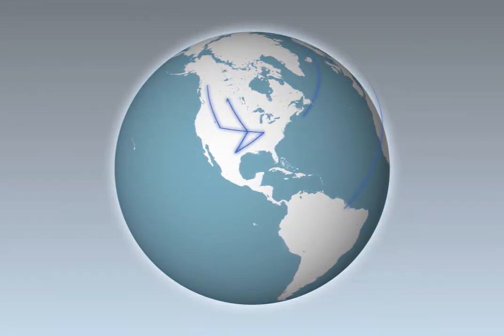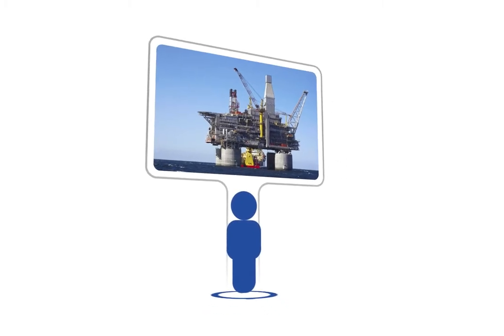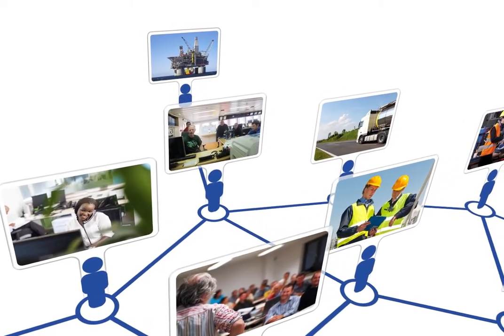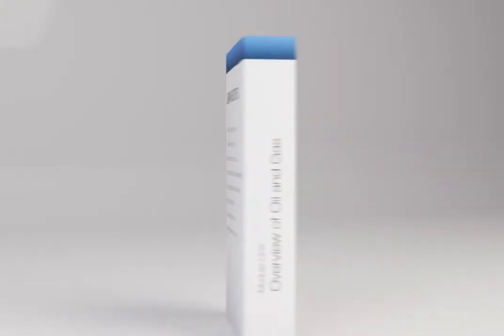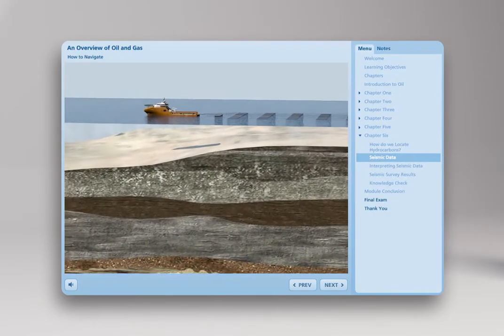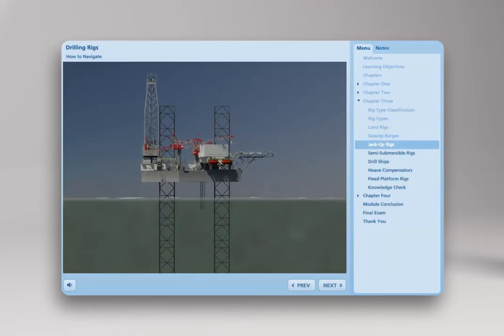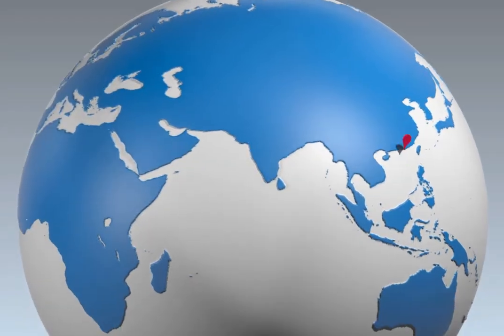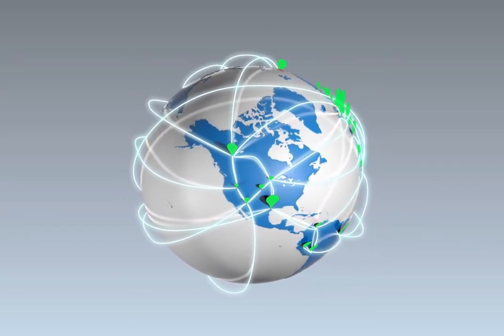IWCF Level-1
A short video showcasing the free, online-based course developed by Oilennium for the International Well Control Forum (IWCF), aimed at personnel who have secondary involvement in well operations.